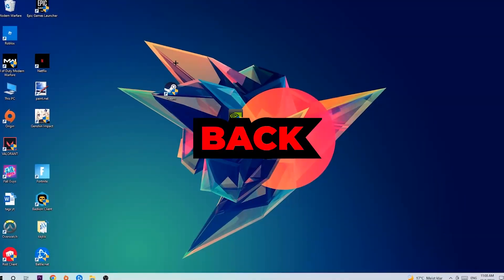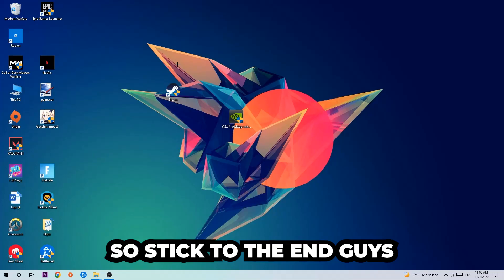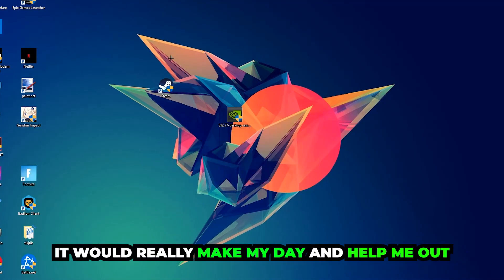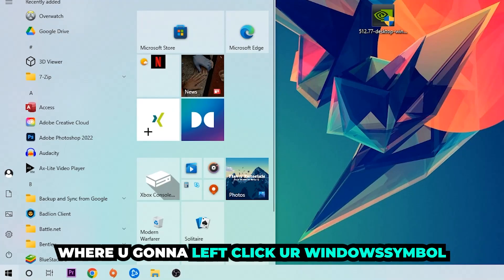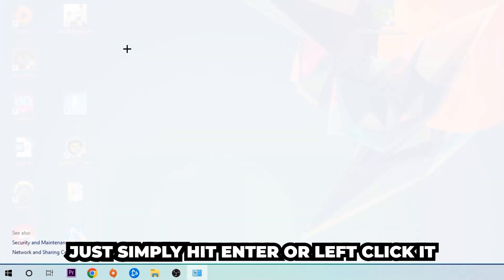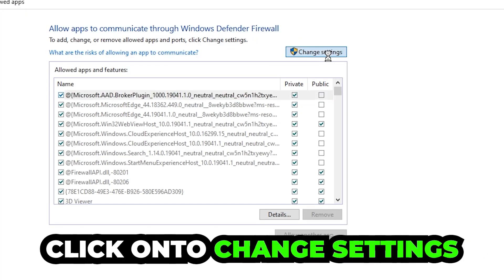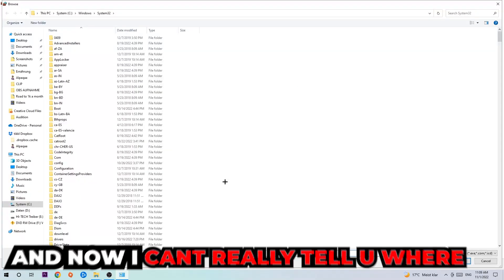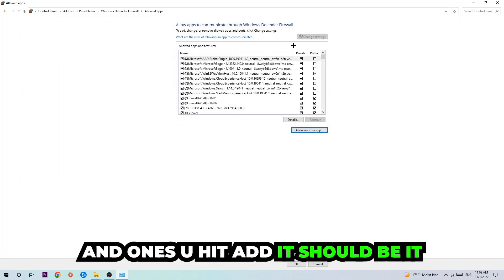Icarus – How to Fix Black Screen & Stuck on Loading Screen